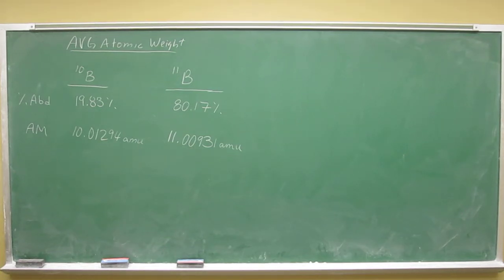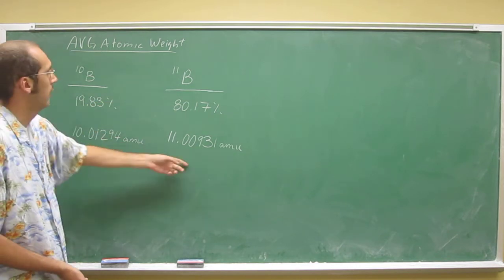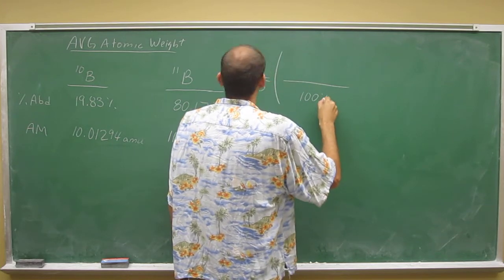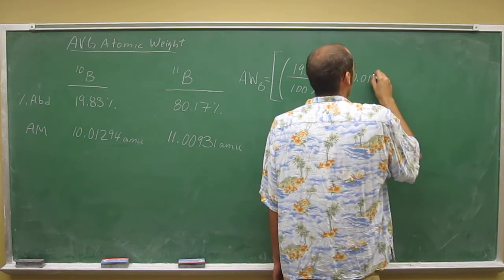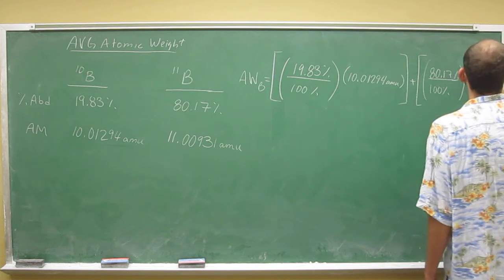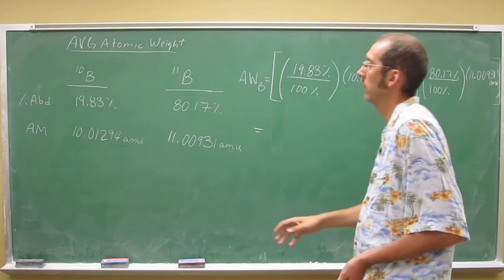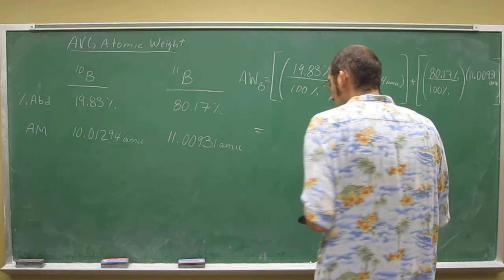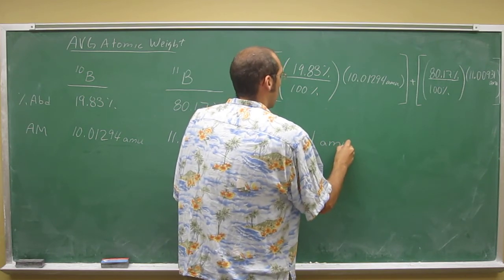Average Atomic weight of boron 009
Calculate the average atomic weight of boron.

  10B    11B
Abundance = 19.83%  Abundance = 80.17%
Mass = 10.01294 amu Mass = 11.00931 amu